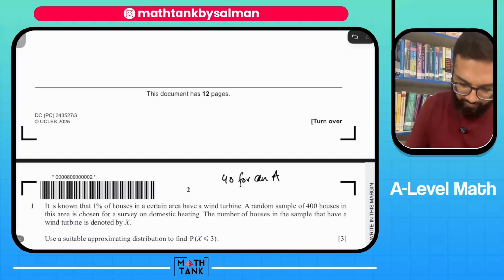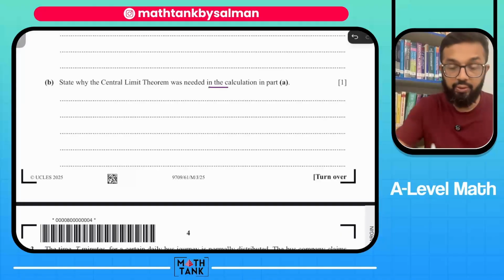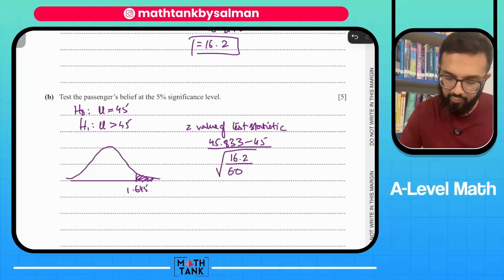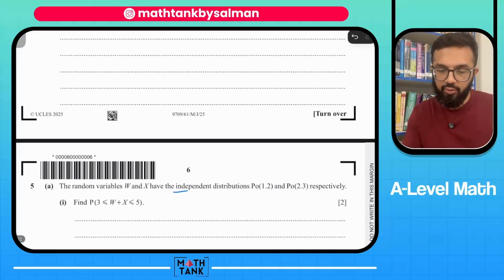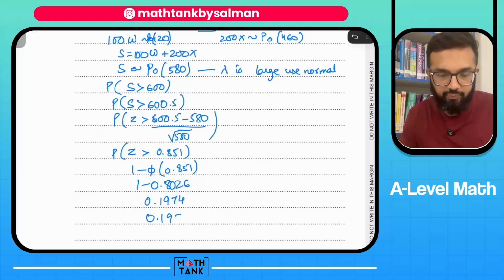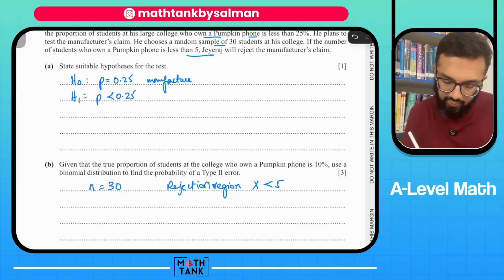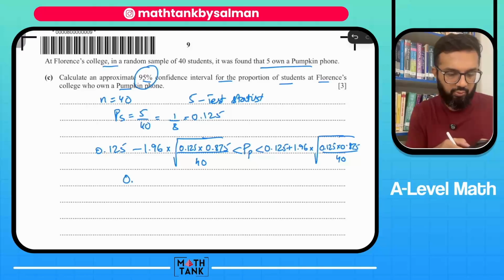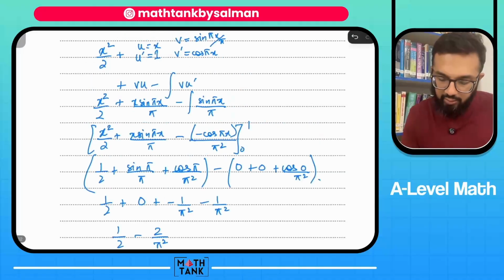9709/61/M/J/25 May/June 2025 Variant 61 S2 A level Mathematics